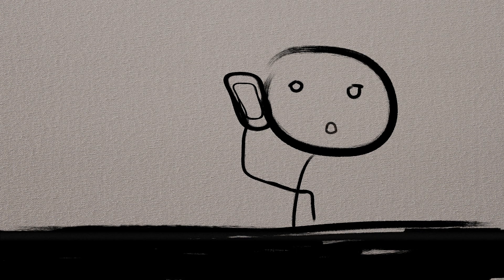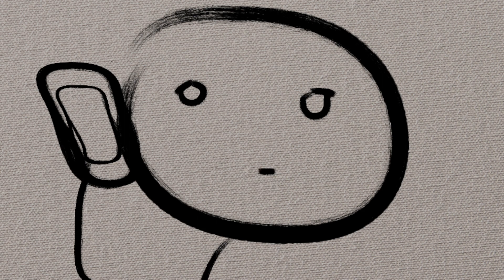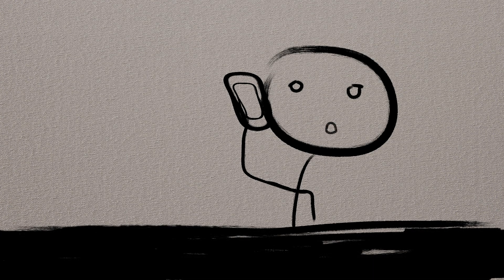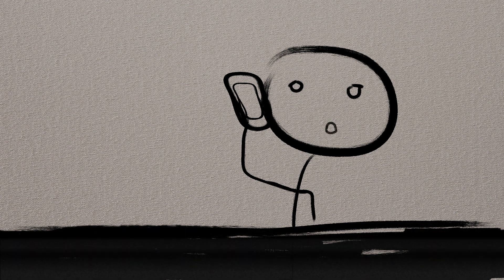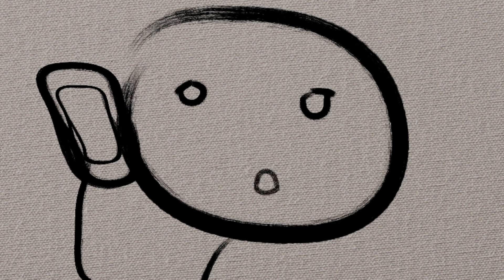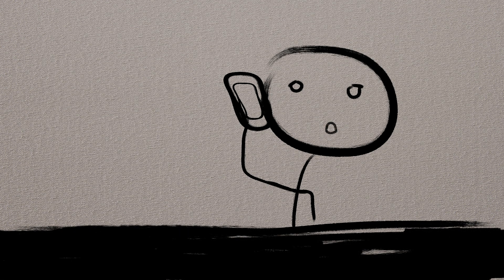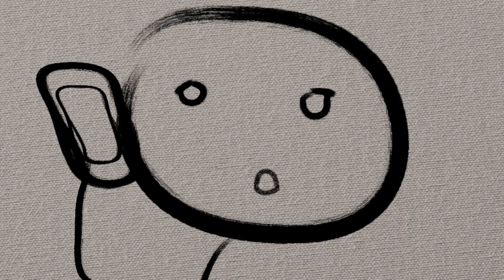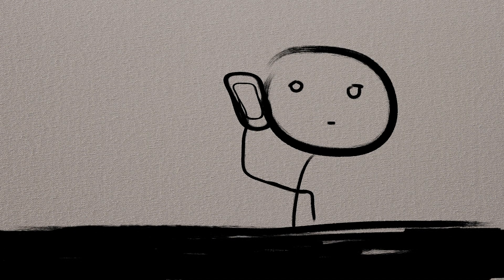Hey, Kyle...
This was a voicemail left on my little sister's phone a few years ago when she was in high school. We have no idea who Kyle, Dylan or the principal are but we enjoyed the incident that they described in detail.

Remember kids, don't jerk off in class.